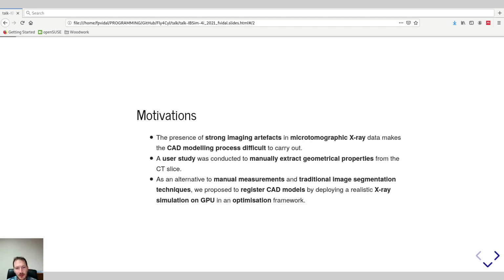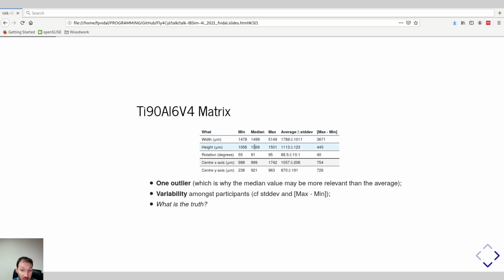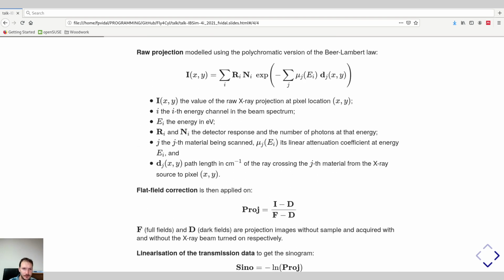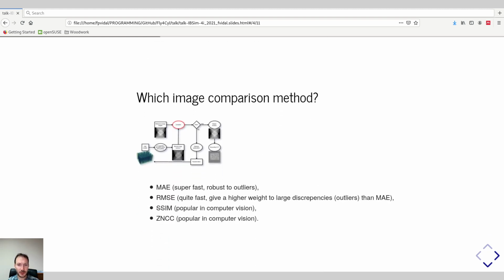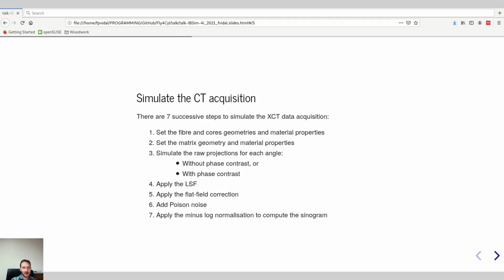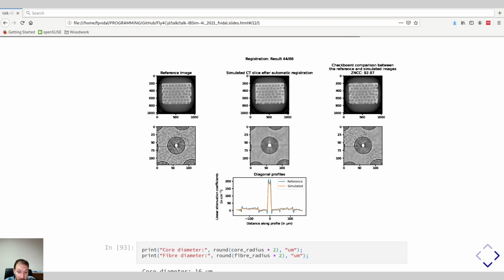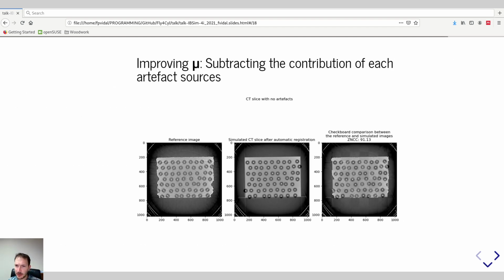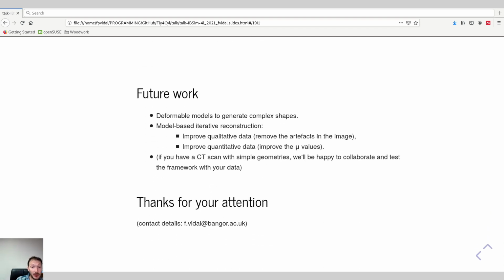X-ray simulation and optimisation at IBSim-4i 2021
Pre-recording of a talk I will be giving at IBSim 4i 2021 at the Institute of Physics We combine X-ray simulation with optimisation to register CAD models on synchrotron microtomography images.